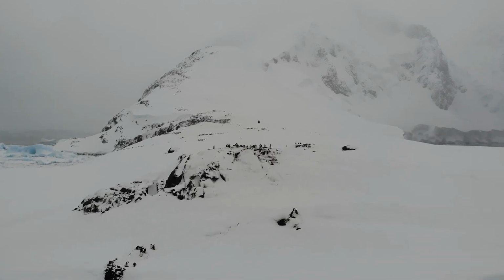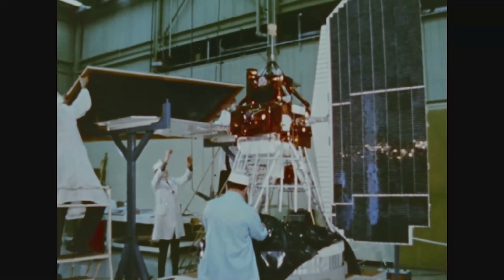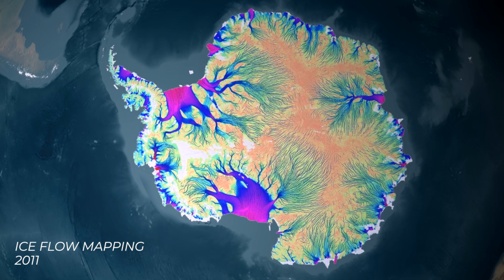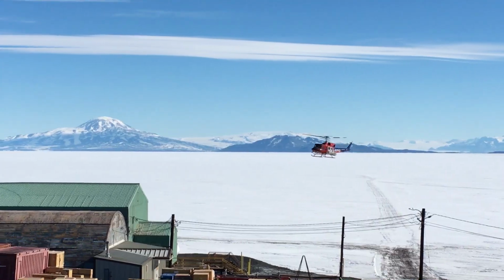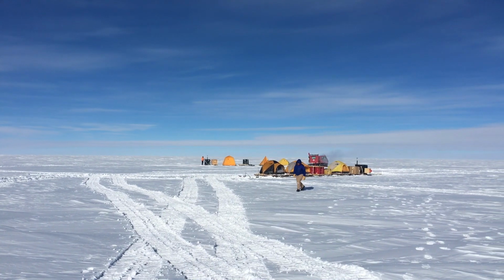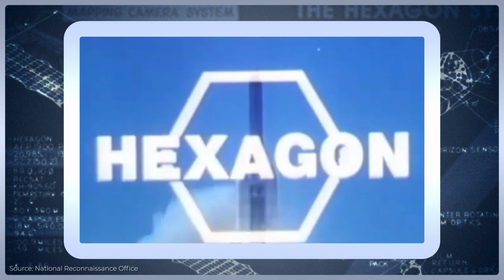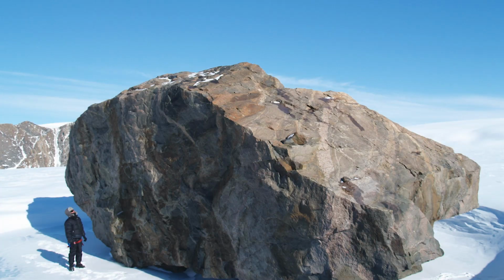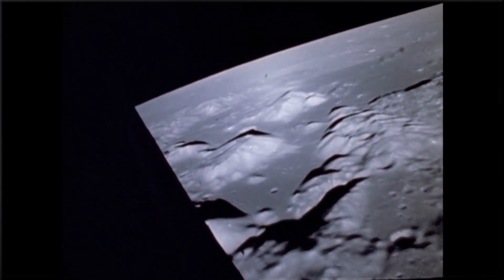Two Scientists Have a Frank and Honest Discussion about Antarctica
NASA Glaciologists Kelly Brunt and Alex Gardner discuss the history, challenges, and evolution of mapping the Antarctic continent and what it means for science and society.

Ryan Fitzgibbons (KBRwyle): Lead Producer, Lead Writer, and Lead Editor
Alex S. Gardner (NASA/JPL CalTech): Lead Scientist and Lead Interviewee
Kelly Brunt (Earth System Science Interdisciplinary Center/University of Maryland): Lead Scientist and Lead Interviewee
Adriana Manrique Gutierrez (KBRwyle): Lead Animator
Kel Elkins (USRA): Lead Visualizer
LK Ward (KBRwyle): Lead Narrator and Lead Technical Support
Jefferson Beck (KBRwyle): Videographer
Brooke Medley (NASA/GSFC): Videographer

Music: "Man vs. Clock," "Curious," "Transitions," "Phosphorus," "Hypervelocity," "Double Agent," "Bloom," "Mirroring Thought," Universal Production Music.

This video can be freely shared and downloaded While the video in its entirety can be shared without permission, the music and some individual imagery may have been obtained through permission and may not be excised or remixed in other products. These providers include pond5.com, Brooke Medley, Helen Millman, Michael Wethington, Robert Bindschadler, Kelly Brunt, The National Science Foundation, and The National Reconnaissance Office. Specific details on such imagery may be found For more information on NASA’s media guidelines,